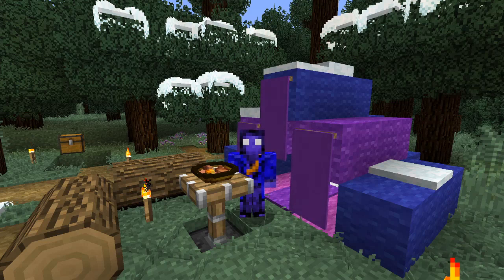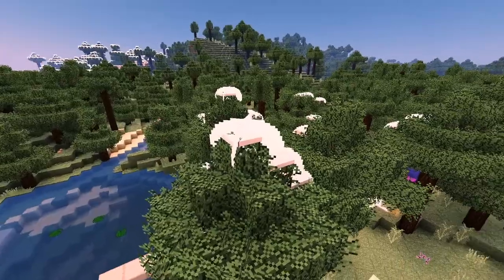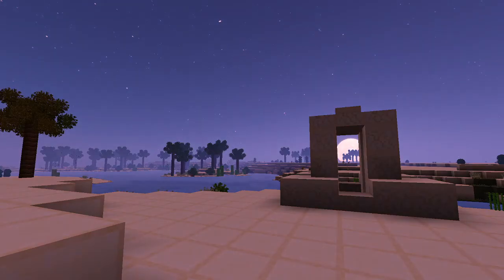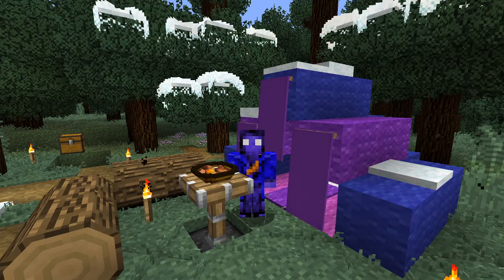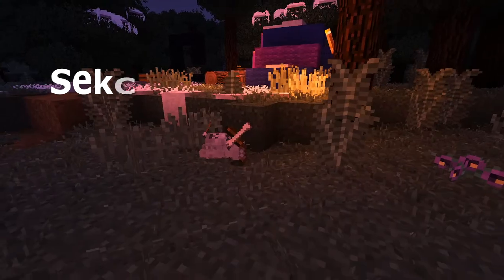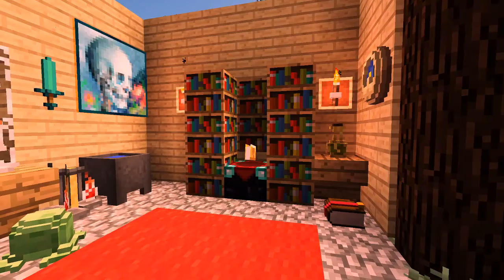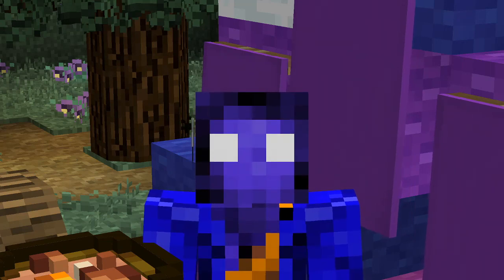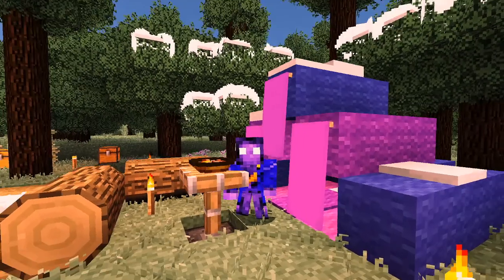Minecraft Mod Showcase | My Top Five Graphic Improving Mods (1.12.2)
Hello everyone, Betty101 here. I wanted to show you guys my favourite mods that improve the look and even the feel of Minecraft (1.12.2). I have tried to include mods that, when combined, are all compatible and each change something different. I hope that you guys enjoy the video and have a great day!

ALSO: Placeable Items was auto-corrected to Placable Items! Oops.

♣ Intro Theme by Dylan, please do not use without permission.